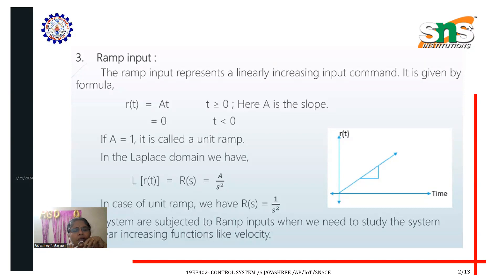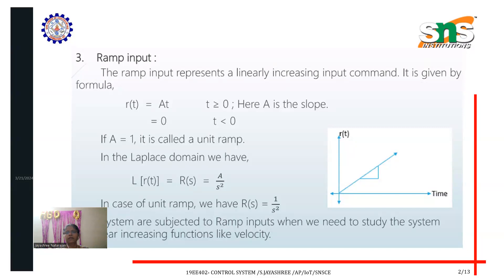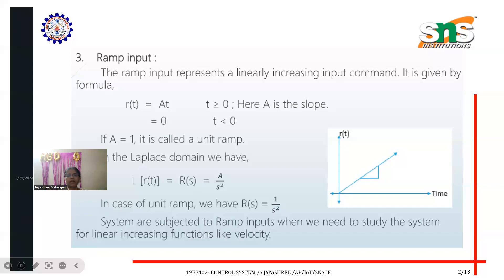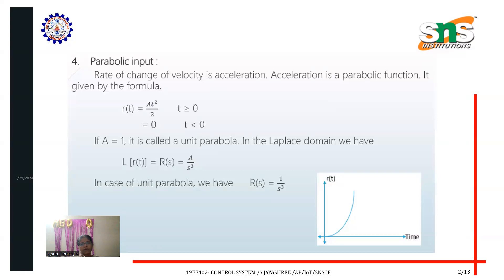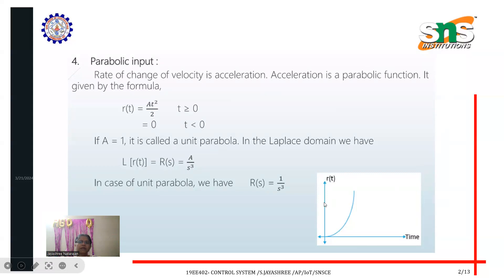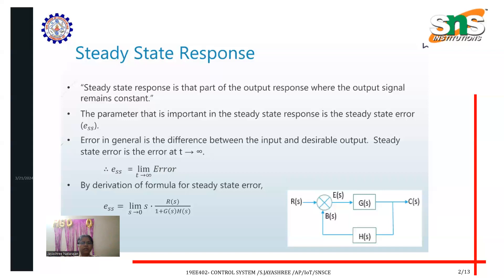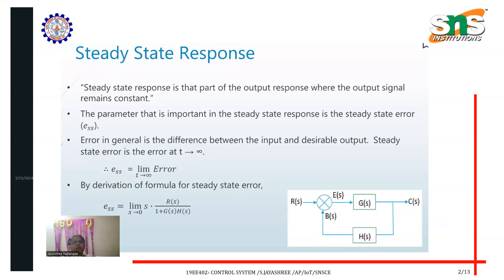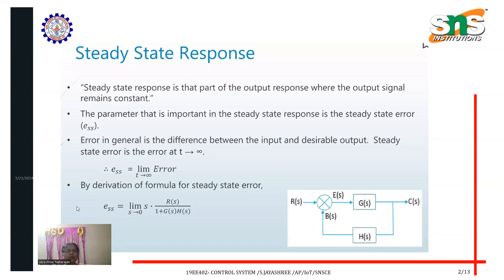S. Jayashree | Control Systems- Module 1- Lecture 2| SNS Institutions